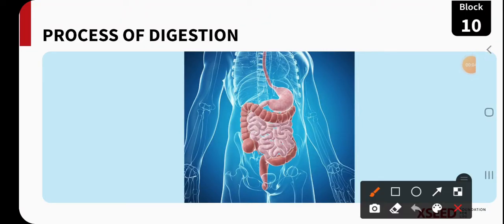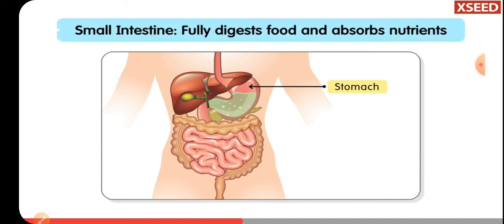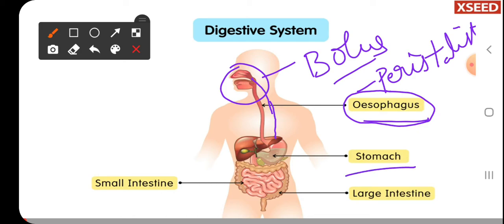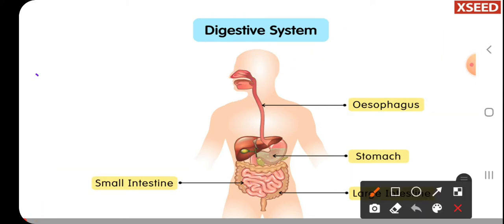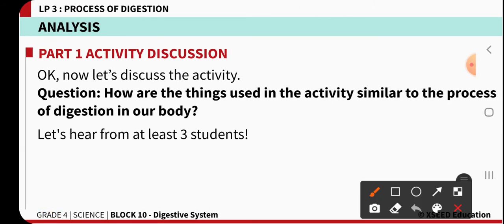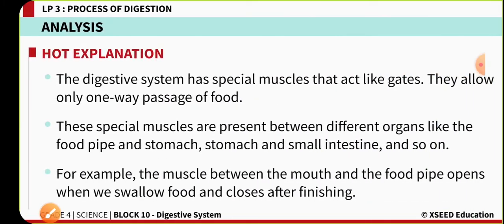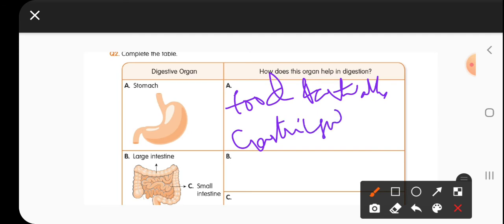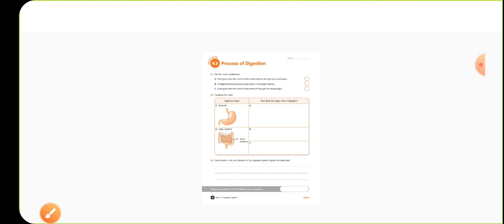class 4 block 9 lp3